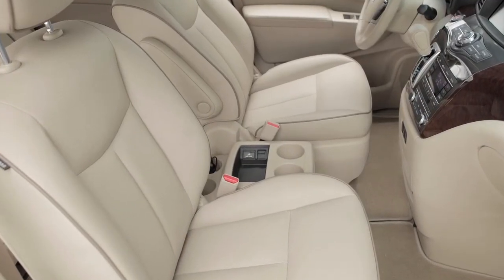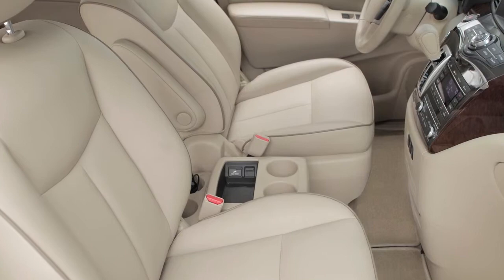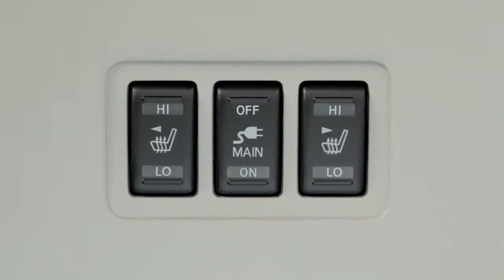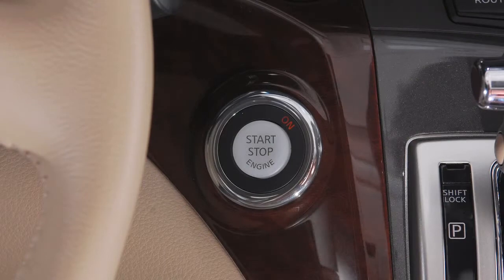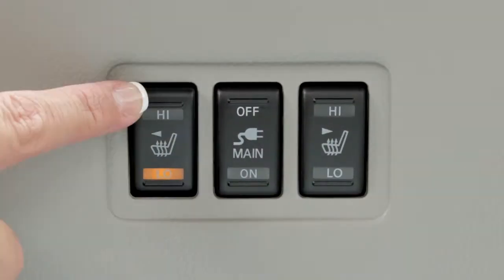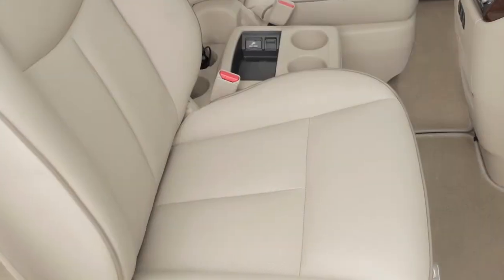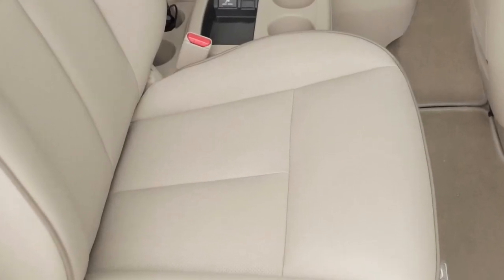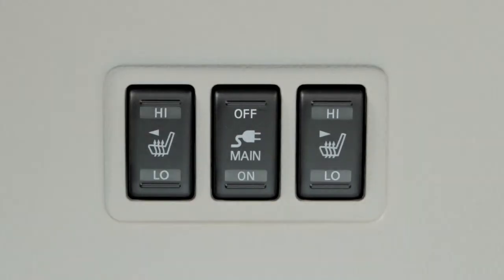2014 Nissan Quest - Heated Seats (if so equipped)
If your vehicle's front seats are outfitted with built in heaters, they are operated by separate switches found on the center console. With the ignition ON, push the LO or HI position on the switch and you'll see an indicator light illuminate. When the seat is comfortably warm -- and always before leaving your vehicle -- be sure to turn OFF the heater switches.